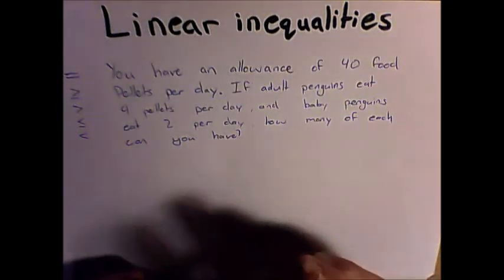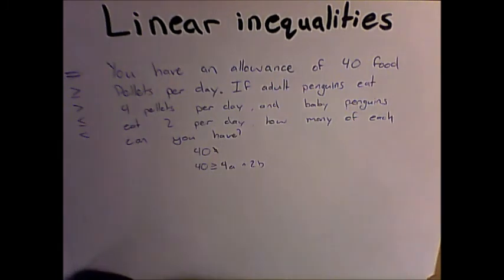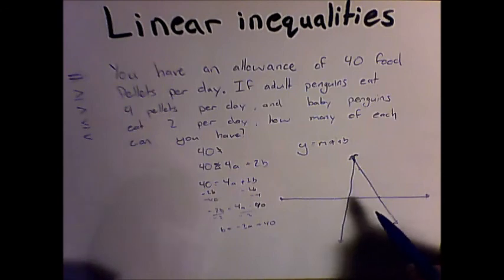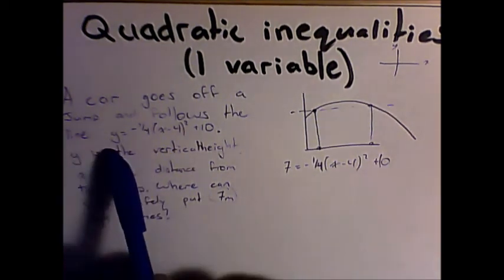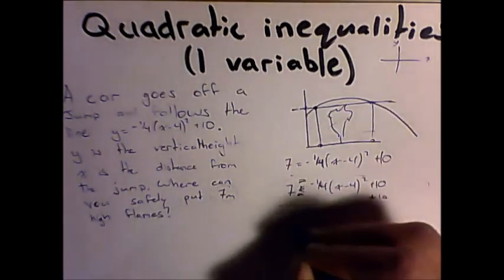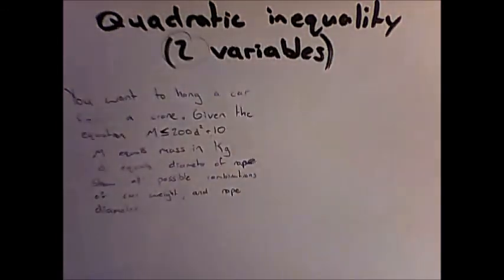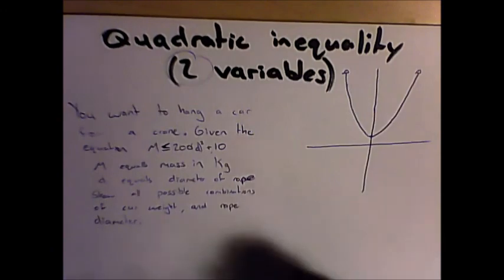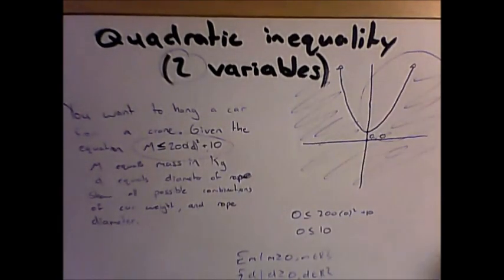Graphing and Solving Inequalities